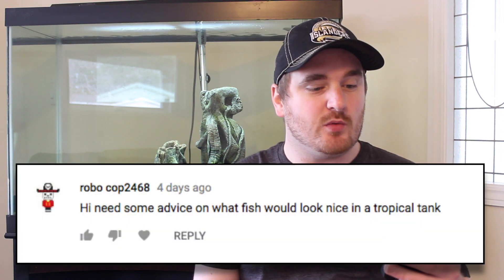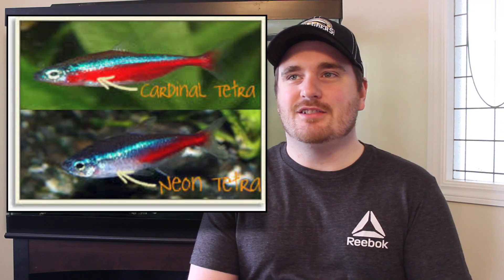TOP 10 COOLEST LOOKING TROPICAL FISH FOR YOUR AQUARIUM!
In this video I answer a question from robo cop2468, and give you the TOP 10 Coolest Looking Tropical fish for your aquarium!